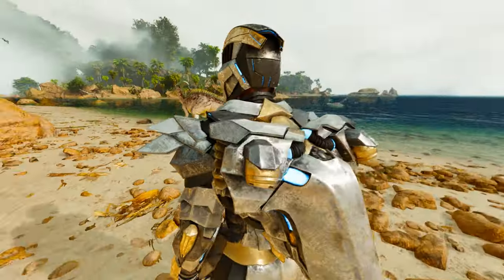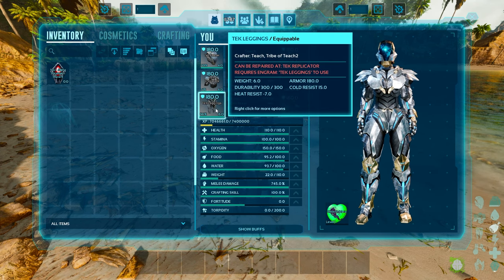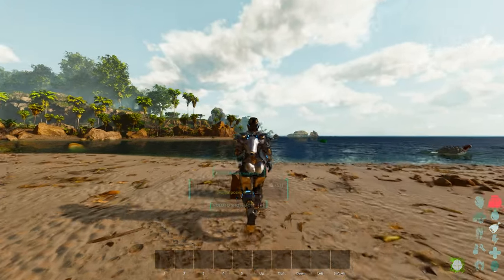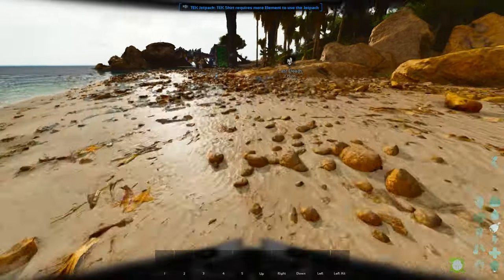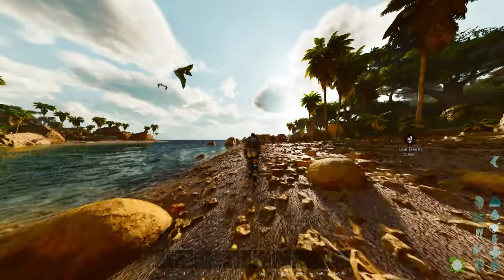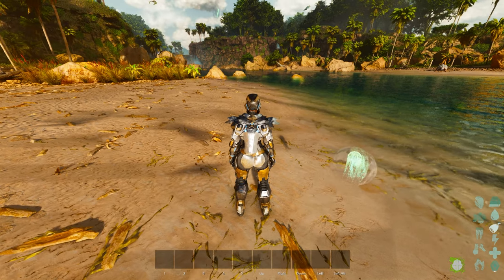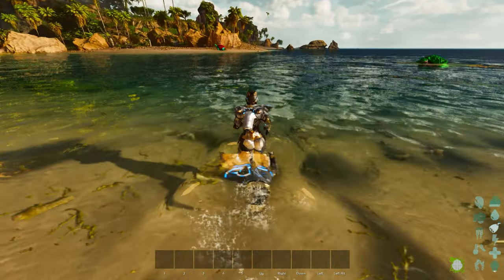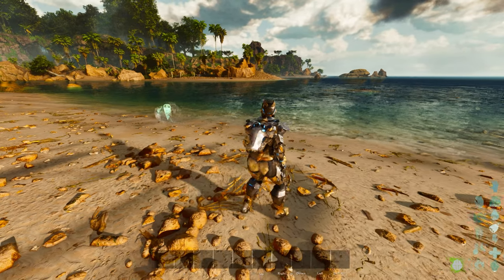TEK SUIT SPECIAL Abilities Guide In Ark Survival Ascended!!! How to Be SUPERHUMAN in ASA!!!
This will show TEK SUIT SPECIAL Abilities Guide In Ark Survival Ascended!!! How to Be SUPERHUMAN in ASA!!!